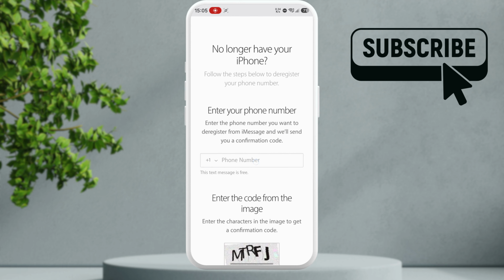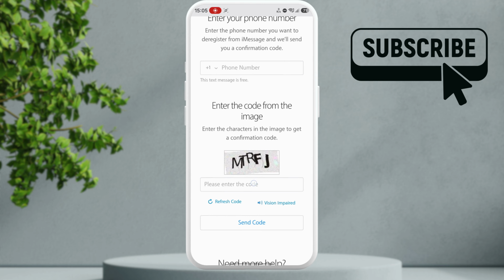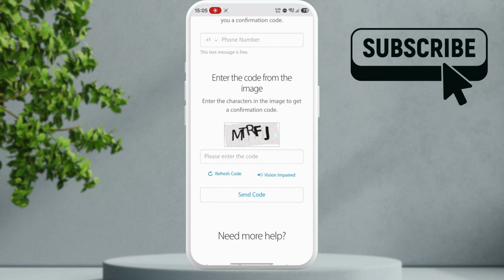Fix Android Phone Not Receiving Text Messages From iPhone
Not receiving text messages from iPhone users on your Samsung or Android phone? In this video, I'll show you how to fix the most common causes, including iMessage registration, RCS issues, carrier settings, and other messaging problems that can prevent texts from being delivered.

This tutorial covers Samsung phones not receiving texts from iPhones, Android phones missing SMS or RCS messages, group chat messaging issues, deregistering iMessage after switching from iPhone, checking messaging settings, troubleshooting carrier-related problems, and fixing messages that suddenly stop arriving.